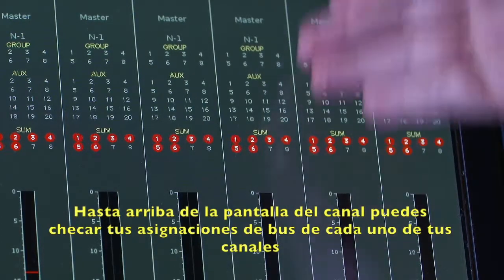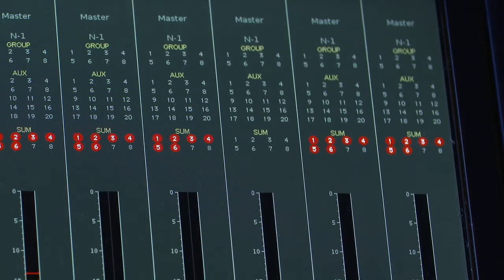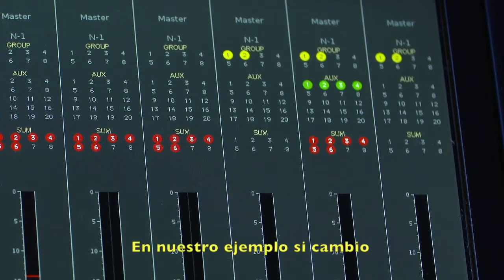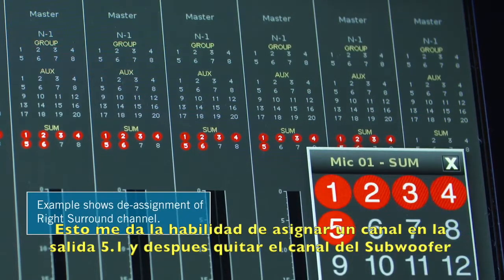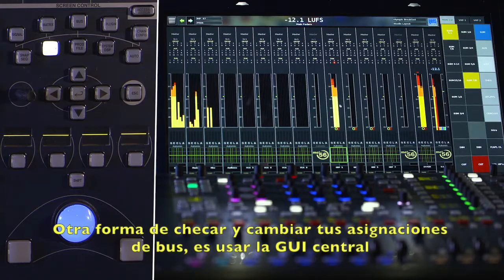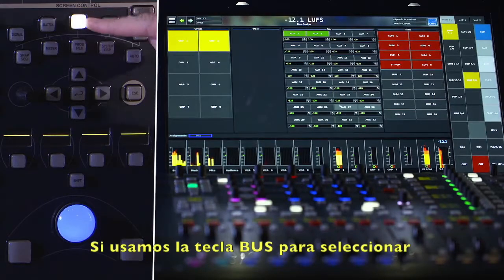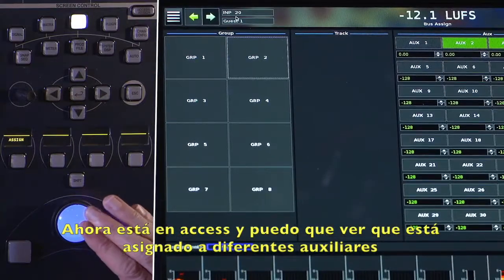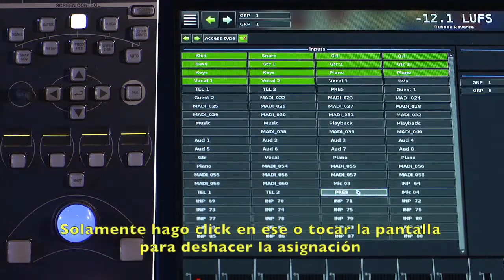3 7 Asignacions de Bus